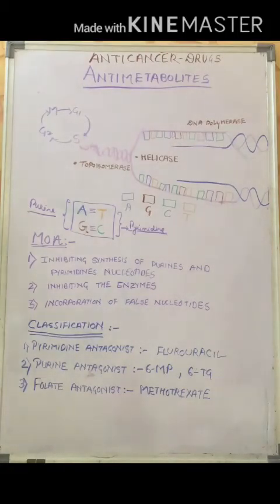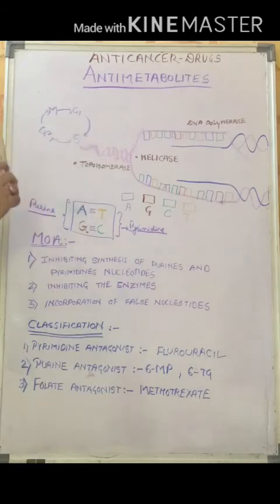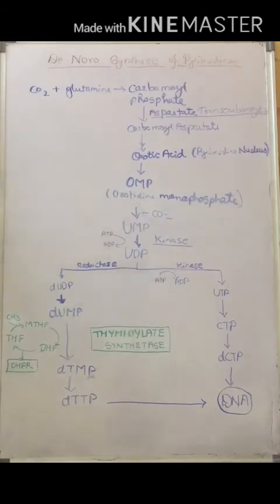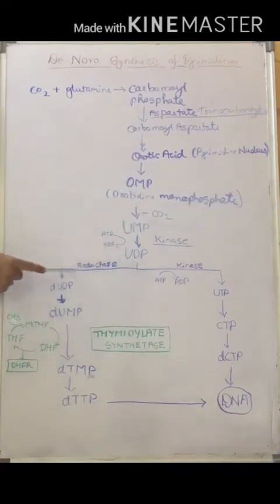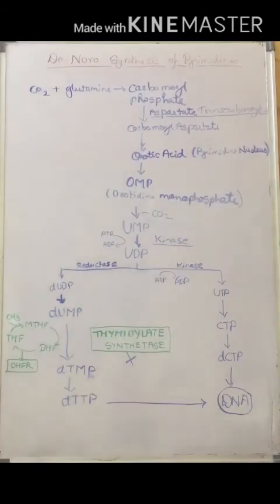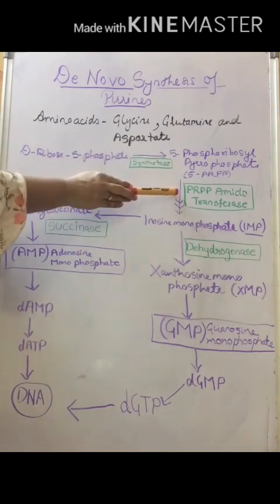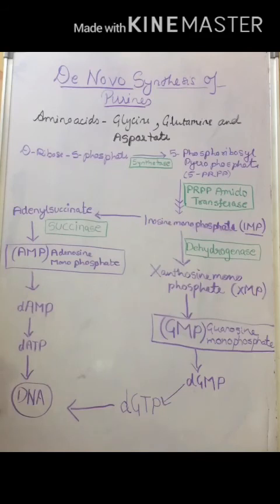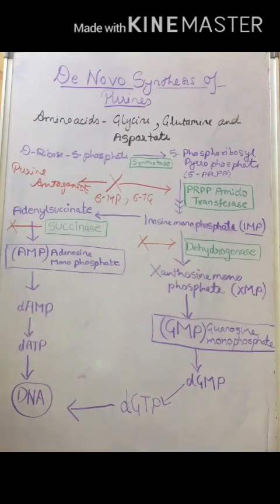Anti cancer anti metabolites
The video describes the MOA, classification and examples of antimetabolites. It also includes De novo synthesis of purines and pyrimidines.
Useful for goat